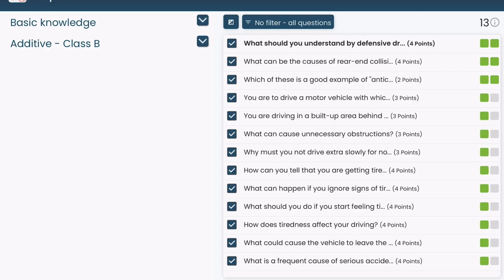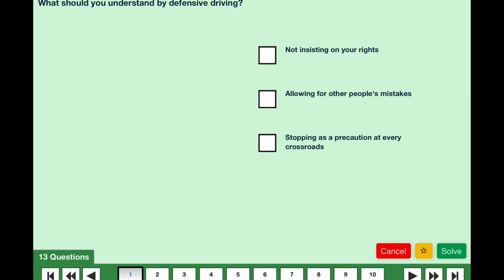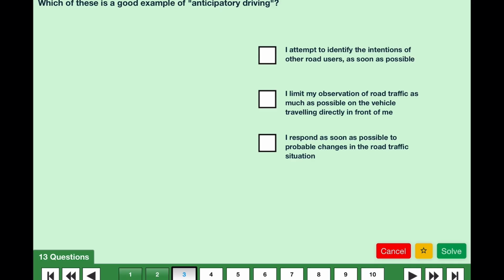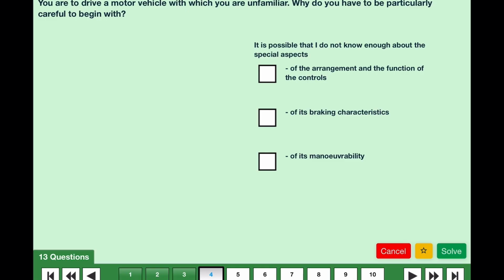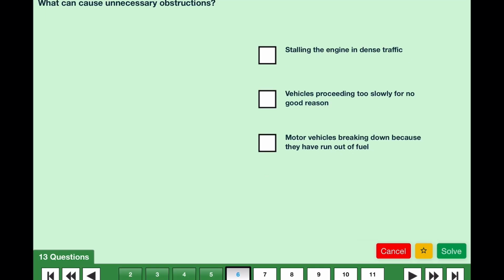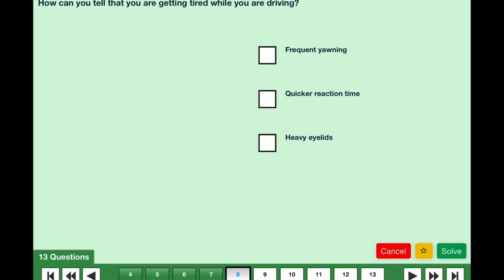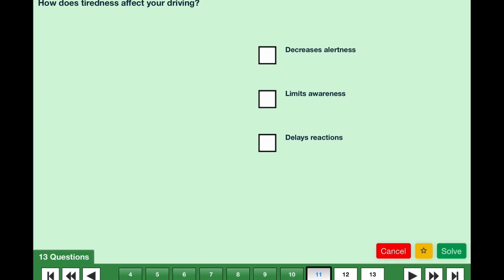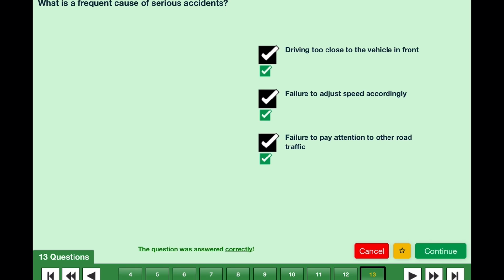01 German Driving Theory Test, Basic Knowledge Chapter 1.1- All Qn Basic forms of traffic behavior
This video covers all the questions under Basic forms of traffic behavior.
This channel prepare you for the (Class B) German driving license theory test with our comprehensive prep course! 🚗💡

This channel will walk you through all types of questions and new updated questions you'll encounter on the test, provide tips and tricks for success, and offer practice exercises to help you feel confident and prepared.

Whether you're a new driver or looking to refresh your knowledge, our course is designed to help you pass the theory test with ease. 📚👍

Watch now and start your journey to getting your German driving license! 🚗💨"